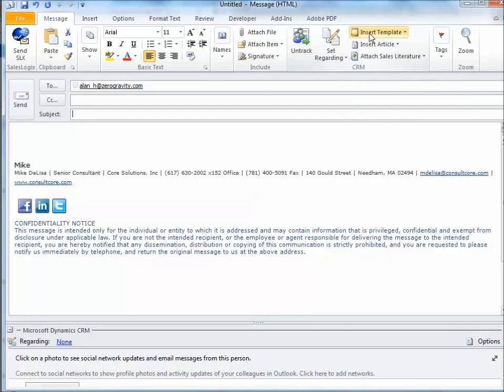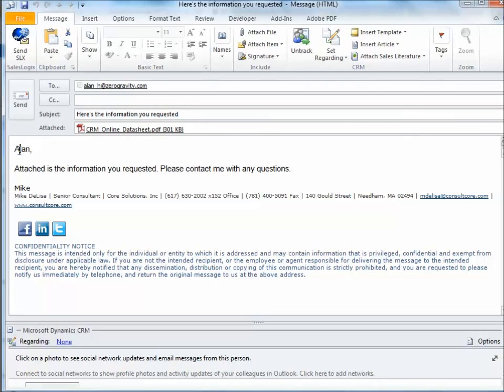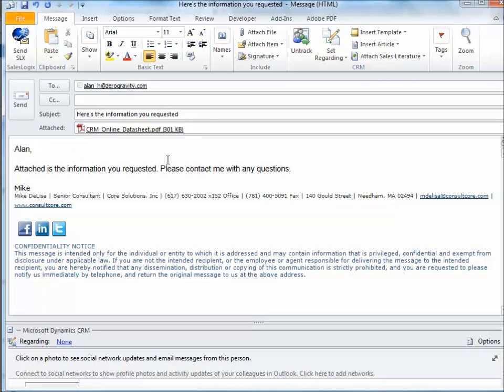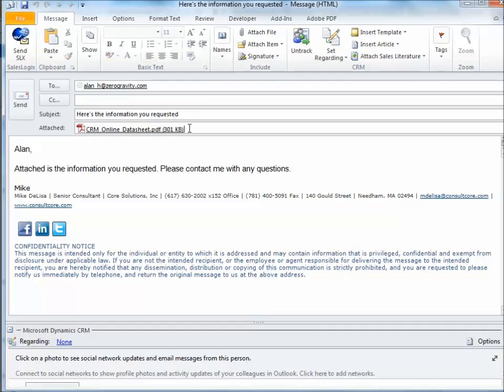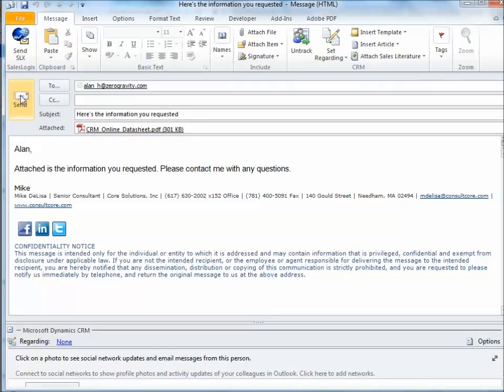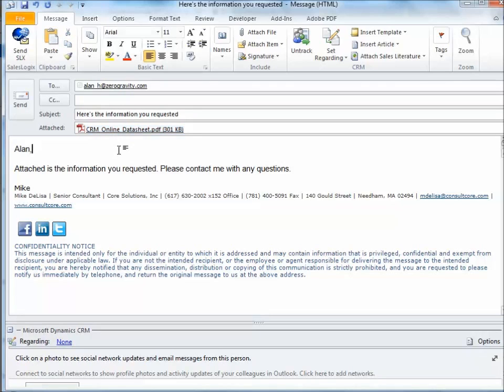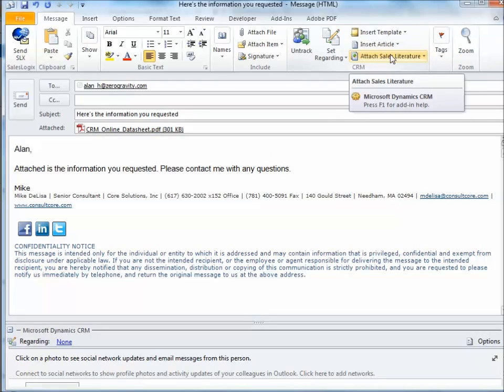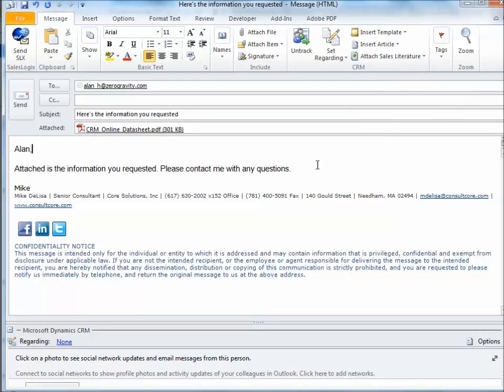Using Templates in CRM-Outlook Emails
Accessing a CRM Email Template when sending an Email via Outlook